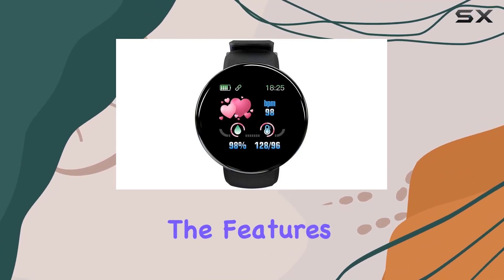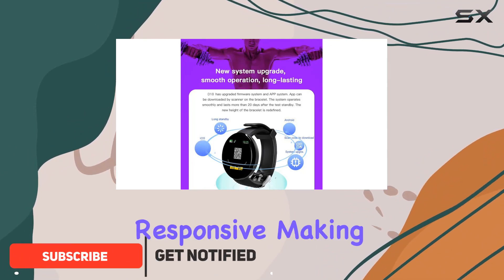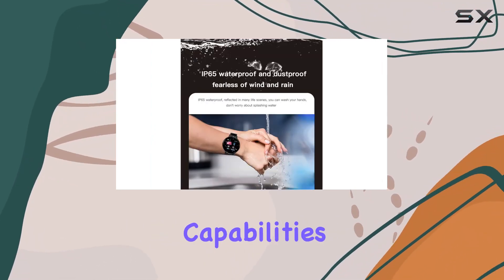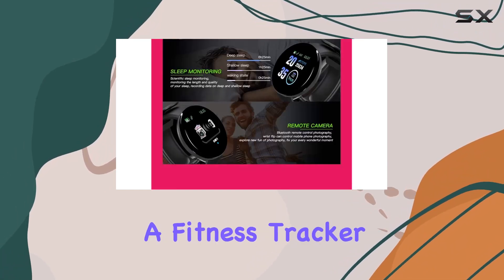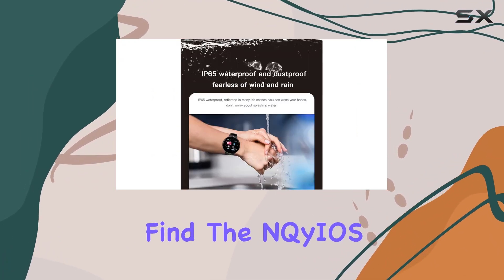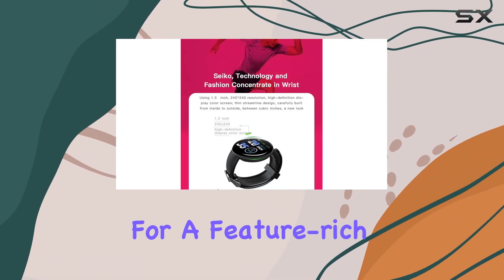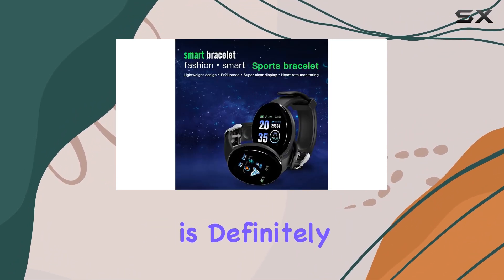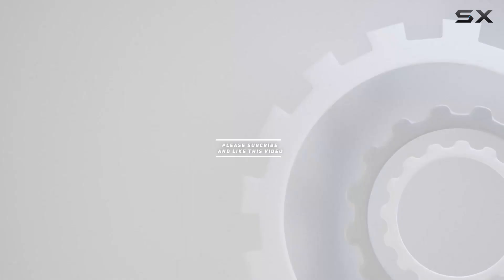Impressive NQyIOS D18 Smart Watch Review!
0:00 Intro
0:06 Review

Things that we mentioned in this video:
NQyIOS Smart Watch, 1.3'' : B09NHTZZVC